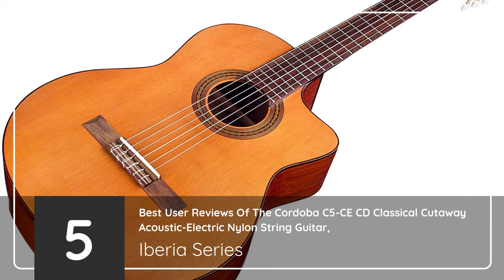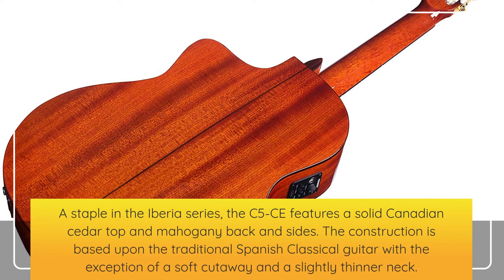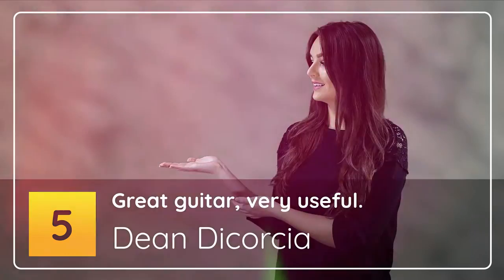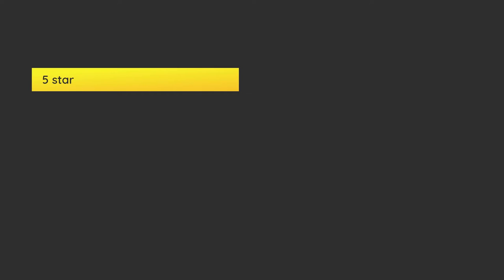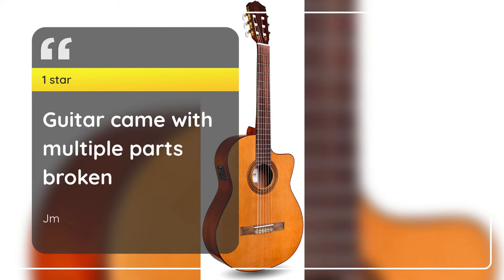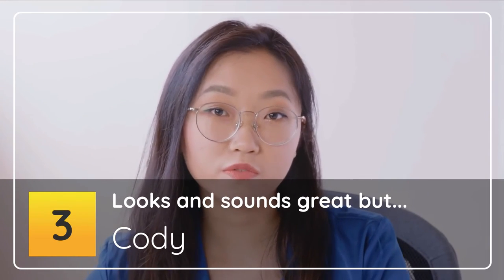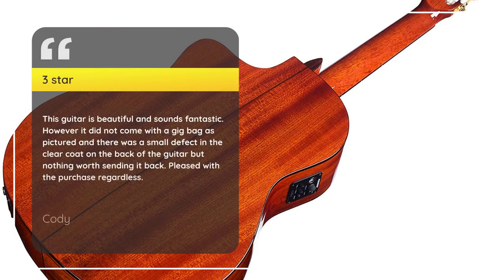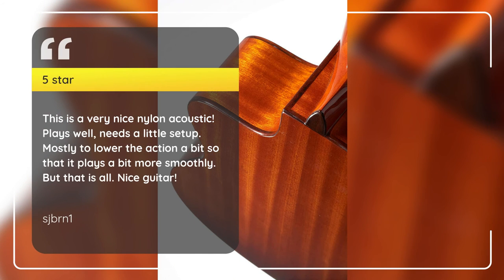Cordoba C5-CE CD Classical Cutaway Acoustic-Electric Nylon String Guitar, Iberia Series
. . . More info and prices at ttps://amzn.to/3bfttRK A staple in the Iberia series, the C5-CE features a solid Canadian cedar top and mahogany back and sides. The construction is based upon the traditional Spanish Classical guitar with the exception of a soft cutaway and a slightly thinner neck. The Fishman Isys+ 2band pickup system produces a rich and natural sound when amplified - perfect for gigging and recording.